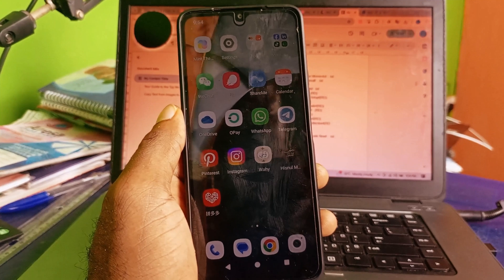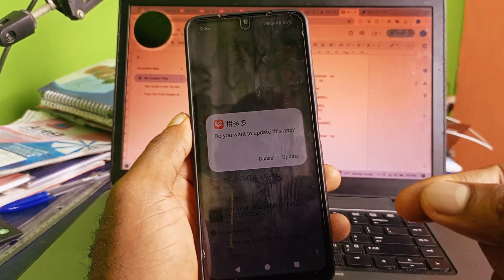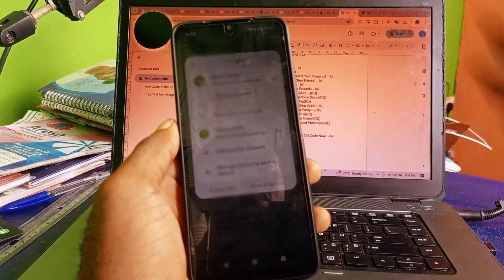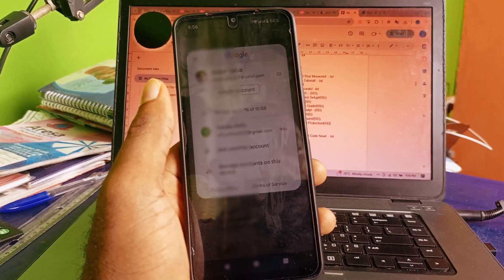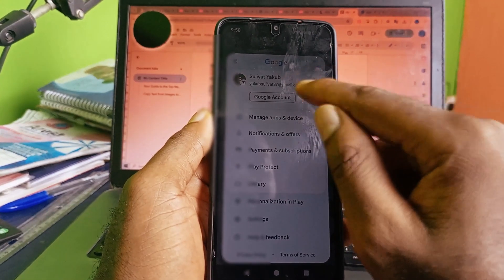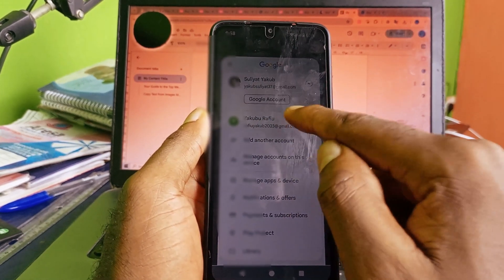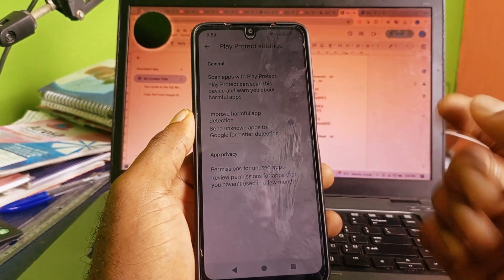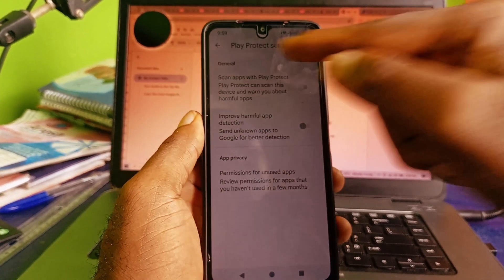Can’t Turn Off Play Protect? Do This to Disable It on Android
If Google Play Protect is refusing to turn off on your Android device, you’re not alone. In this video, I’ll walk you through why Play Protect might be stuck ON and exactly what you can do to disable it safely and effectively—even if the toggle seems broken or unresponsive.

🔍 What You’ll Learn:
✅ What Google Play Protect is and why it’s enabled by default
✅ Common reasons why the “Turn Off” button doesn’t work
✅ Step-by-step guide to disable Play Protect via Play Store settings
✅ How to check your device’s certification status
✅ Bonus: What to do if Play Protect blocks app installations from Chrome or third-party sources

⚠️ Why You Might Want to Disable It:
- Installing apps from trusted third-party sources
- Avoiding false positives for developer or modded apps
- Gaining full control over your device’s app behavior

💬 Drop a comment if Play Protect is still giving you trouble—I’ll help you troubleshoot it!